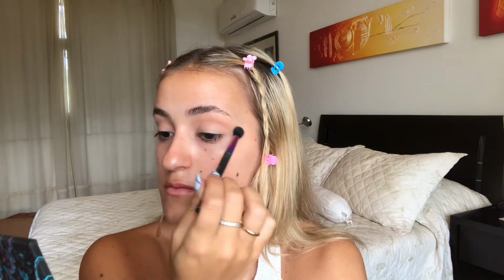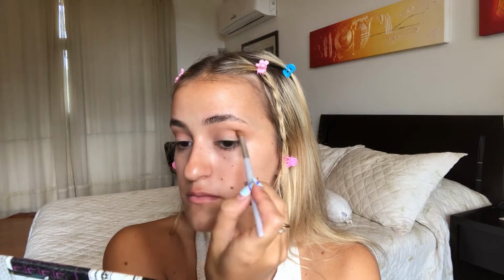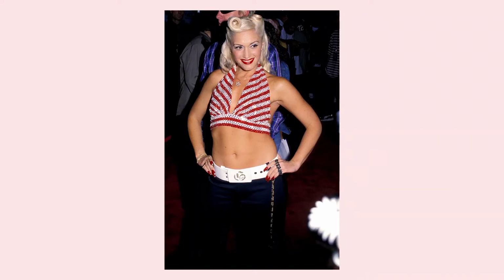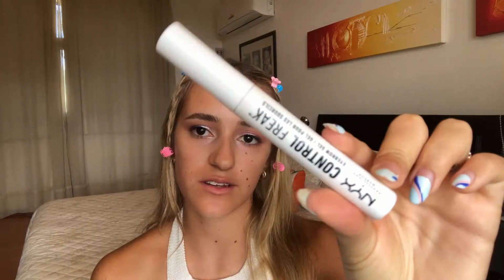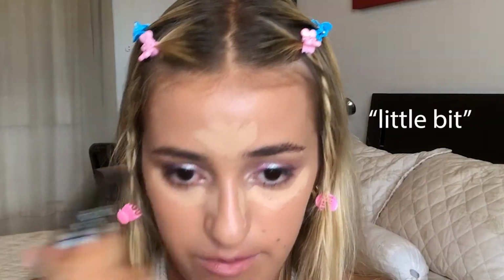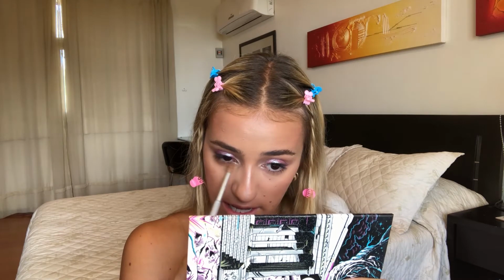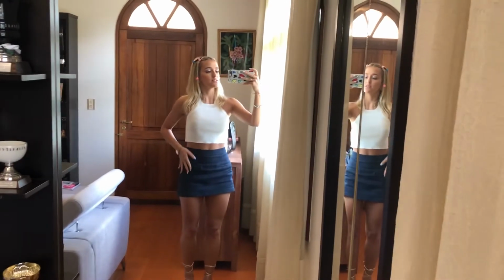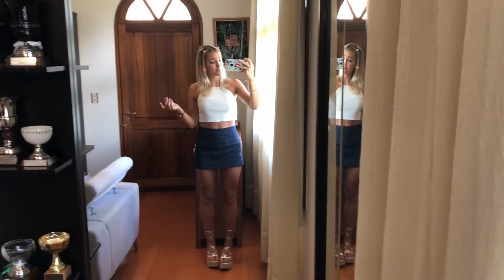I GAVE MYSELF AN EARLY 2000s MAKEOVER!!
where are the 00s kids at?! welcome to an early 2000s makeover: hair, makeup and outfit.
DON'T FORGET TO TAG ME ON INSTAGRAM YOUR MAKEOVER AT @lupeezg

2000s makeup tutorial, 2000s outfit, early 2000s tutorial, the highlight meme, early 2000s trends